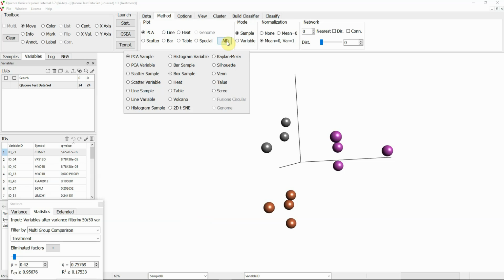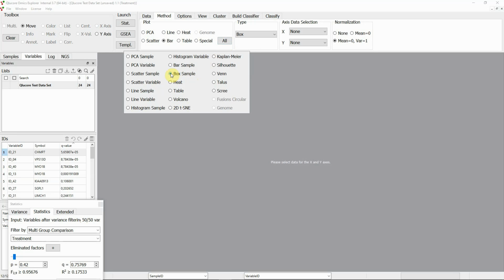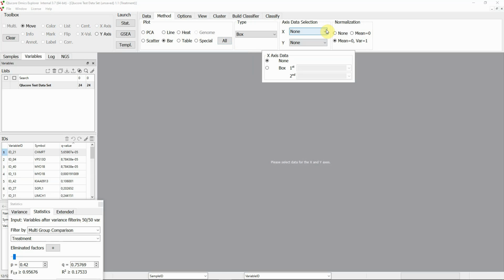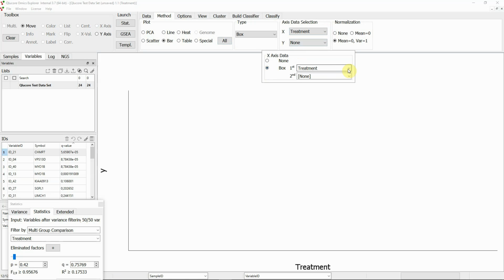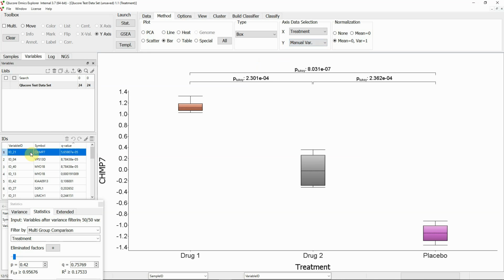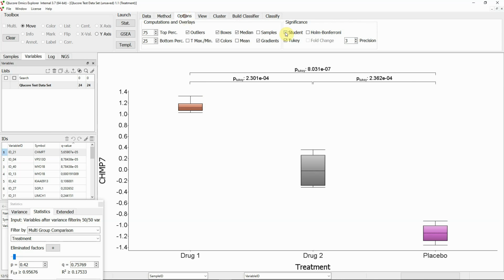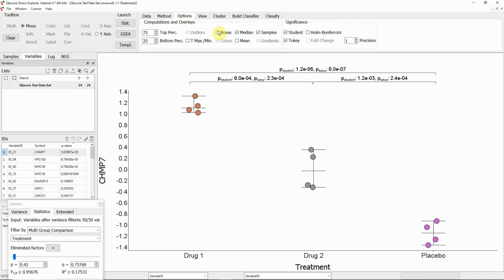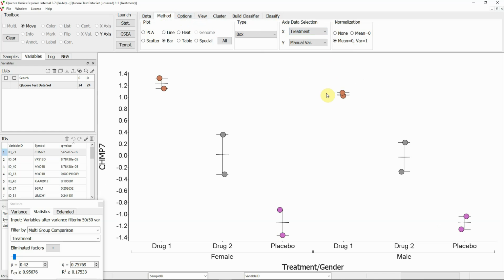Using box-plots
Learn how to use the box plot and some of the options using Qlucore Omics Explorer. The videos shows hos to set up a box plots once you have done a statistical test on the sample annotation. It is easy and fast to set-up plots and to configure them to your liking. Short introduction.

Qlucore Omics Explorer is a D.I.Y next-generation bioinformatics software for research in life science, plant- and biotech industries, as well as academia. The powerful and flexible visualization-based data analysis tool with inbuilt powerful statistics delivers immediate results and provides instant exploration and visualization of big data. The software is developed to allow the workflow which best suits you and your experiments and maximizes the outcome of your research.